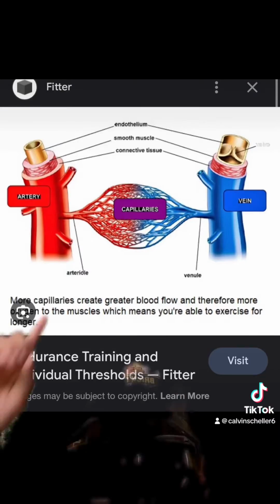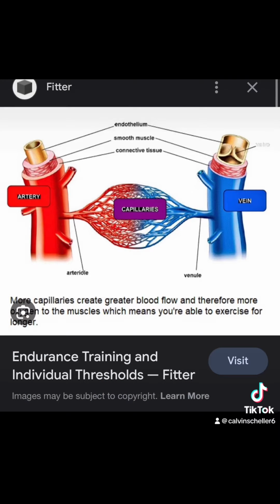How does exercise change your blood?